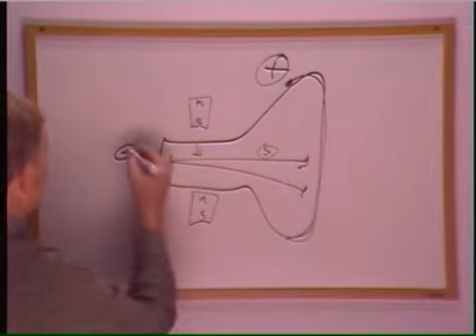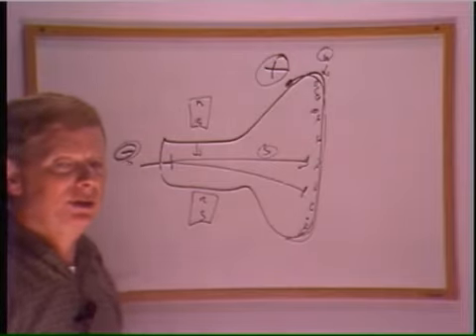Cathode ray tube lecture